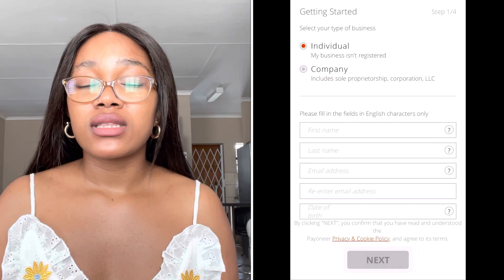Ways to make money online in South Africa | PayPal | Payoneer | Apps | Get paid in dollars $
Hey loves,

I couldn’t get the links by the time of posting the video. I’ll attach them as soon as I get them.

Happy money making.